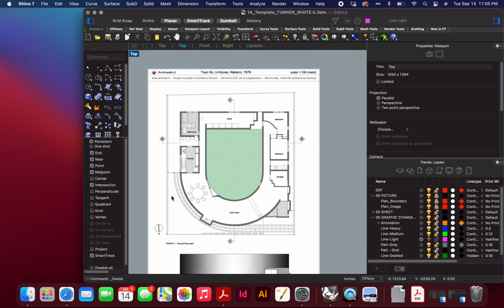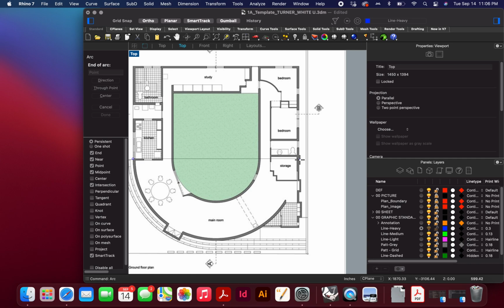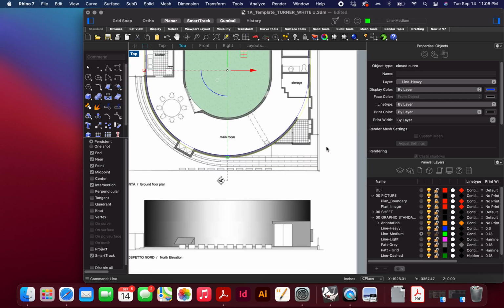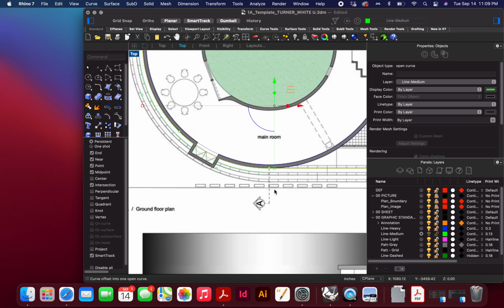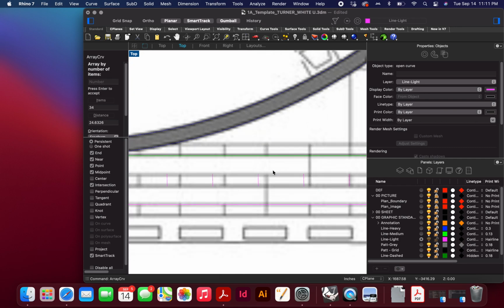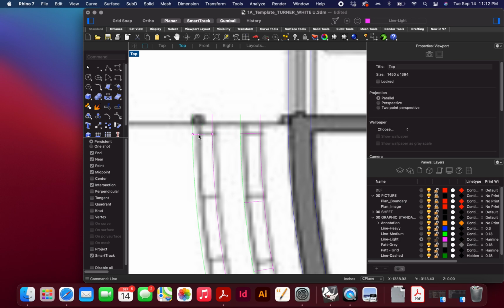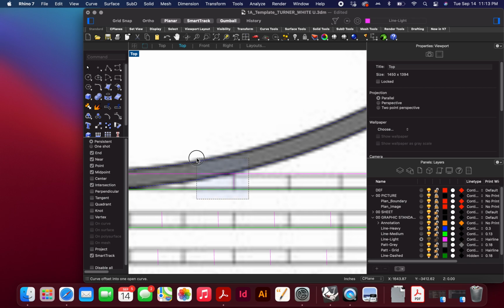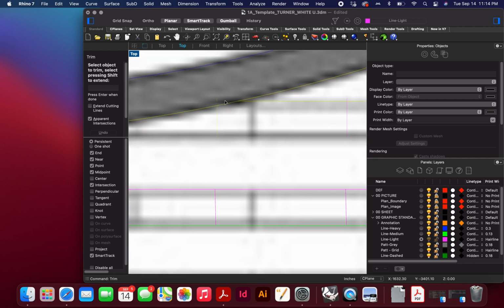Using Arc-Start Point and ArrayCrv to make steps on U House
Sorry it was made very quickly, let me know if you are still having issues.